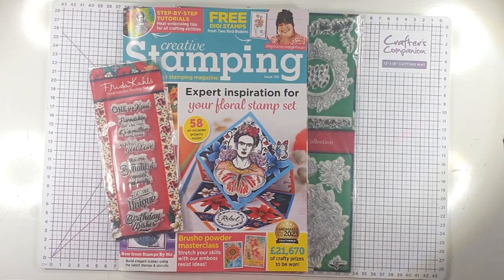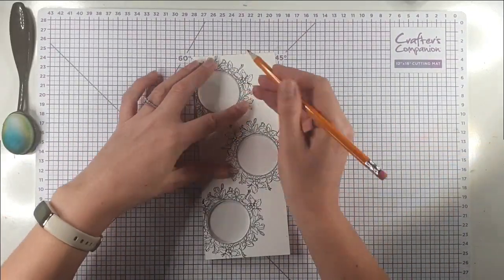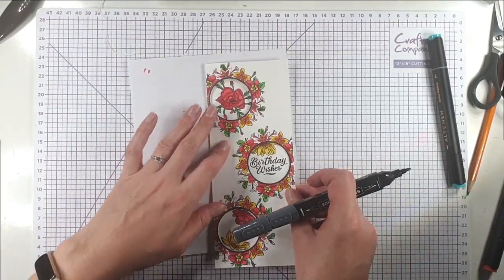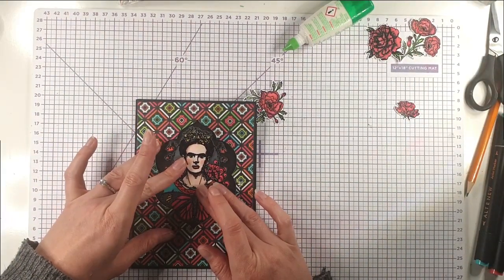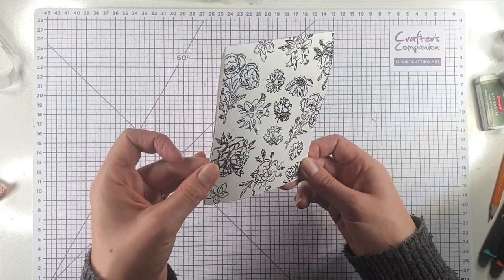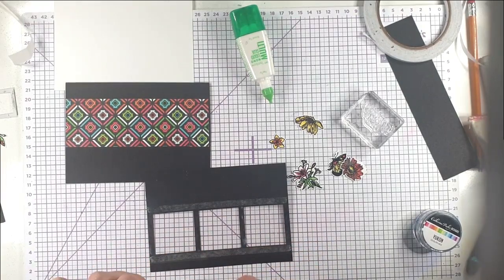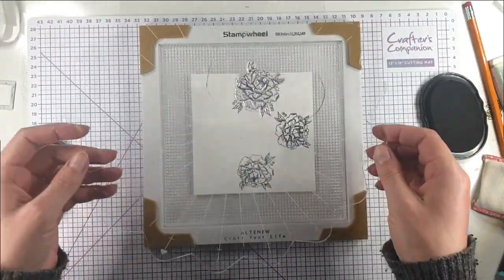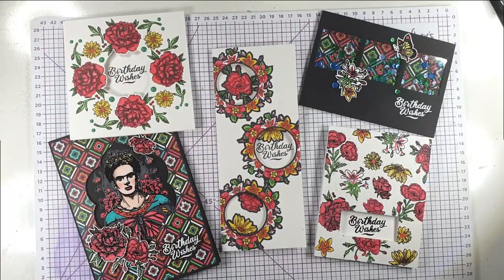5 Creative Aperture Cards with Frida Kahlo Floral Stamps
Today I'm sharing 5 gorgeous handmade birthday aperture cards that I created using the Frida Kahlo stamp set that is free with this month's Creative Stamping Magazine. These stamps are perfect for any of your cardmaking or papercrafts.

• Creative Stamping Magazine #120 With Frida Kahlo Stamp Sets...

• Water Garden Artist Alcohol Markers Set G...

• Rock Garden Artist Alcohol Markers Set D...

• Sunshine Valley Garden Artist Alcohol Markers Set F...

• English Country Garden Artist Alcohol Markers Set C...

• Tropical Garden Artist Alcohol Markers Set E...

• Mediterranean Terrace Garden Artist Alcohol Markers Set B...

• Island Garden Artist Alcohol Markers Set H...

• Primary Ebony - WOW! Embossing Powder Super Fine 15ml...

• WOW! Embossing Powder Super Fine 15ml - Opaque Bright White...

• Yukon Sequin Mix...

• Green Meadows Enamel Dots...

• Stampwheel...